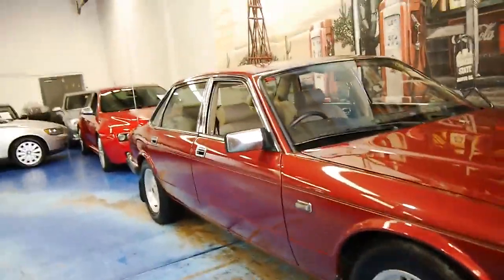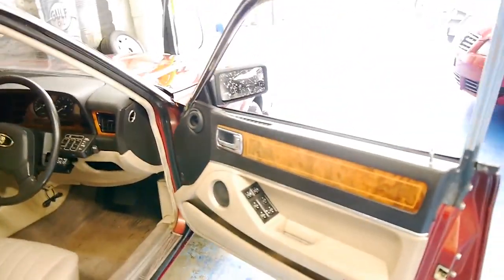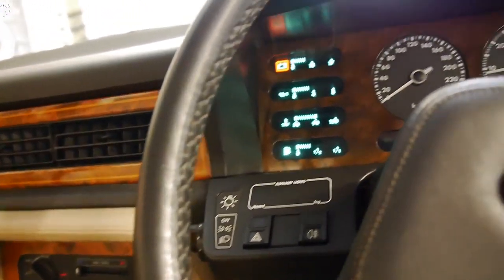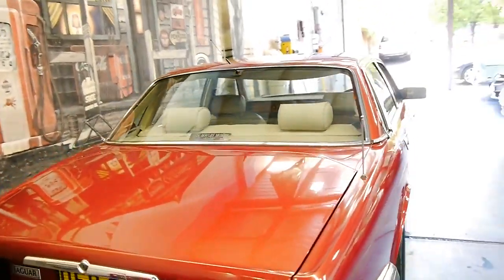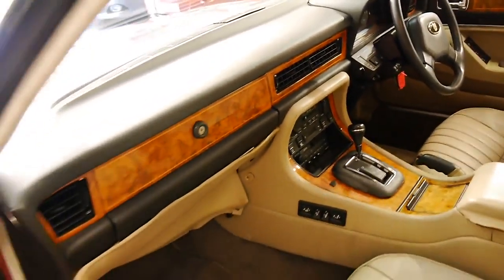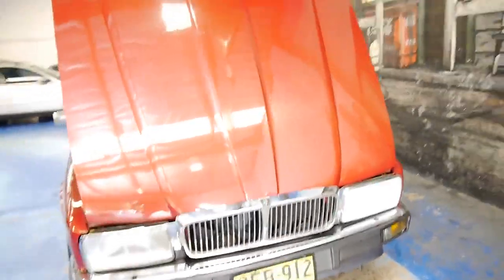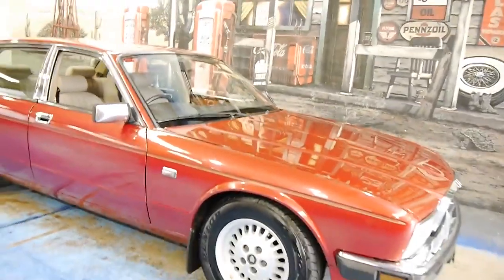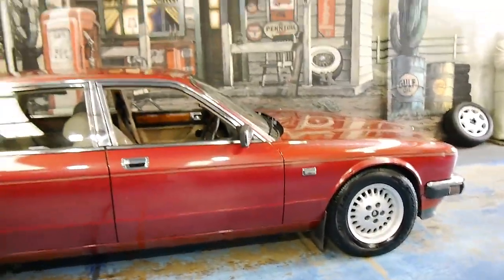Jaguar XJ6 XJ40 Sovereign